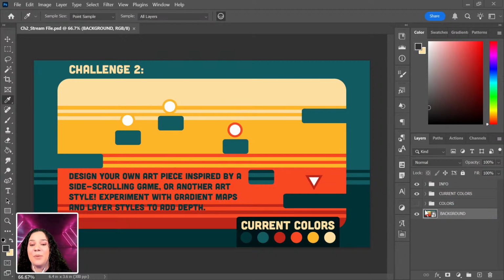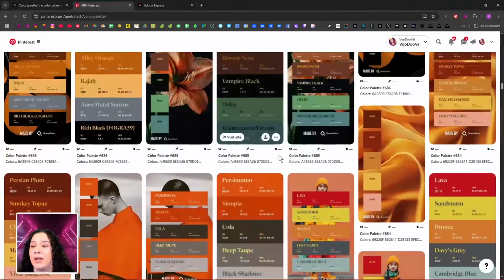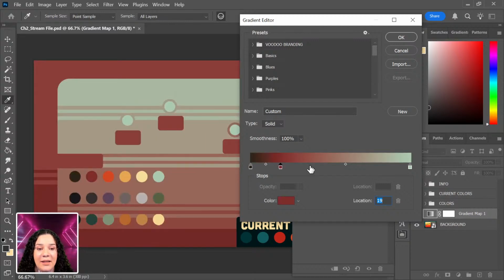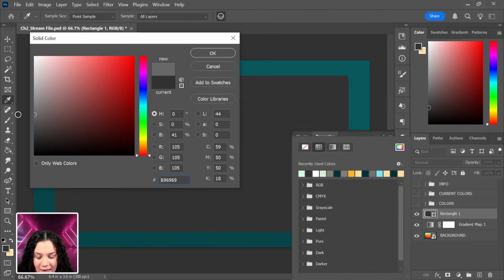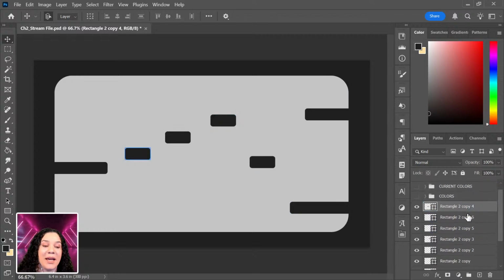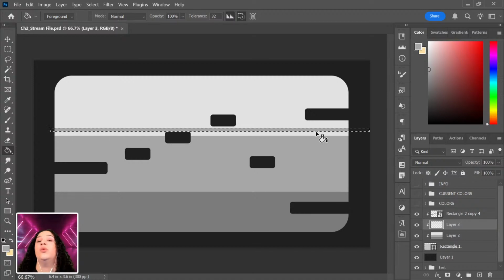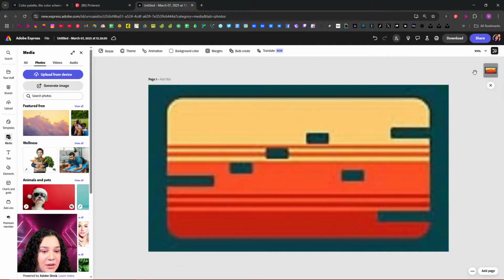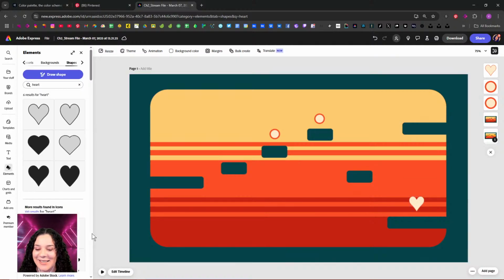Gradient Maps & Color Palettes | Photoshop Challenge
Bring your game art to life with gradient maps and dynamic color palettes! Learn how to create depth with values, enhance details with custom gradient maps, and develop vibrant color schemes for side-scrolling games. Perfect for adding atmosphere and style to your designs!

Join your host VooDoo Val each week to learn how to approach each challenge using Photoshop. Get your questions answered, see what the community is creating and get feedback on your work!

VooDoo Val is a Creative Streamer & Community Moderator for Adobe Live based in Sacramento

00:00 Start
2:00 Today’s project
6:35 How to create a Gradient Map
13:30 Adding steps to the scene
17:35 Using the Marquee tool to create a background
20:55 Applying the gradient map
21:40 Adding objects and animation  in Adobe Express